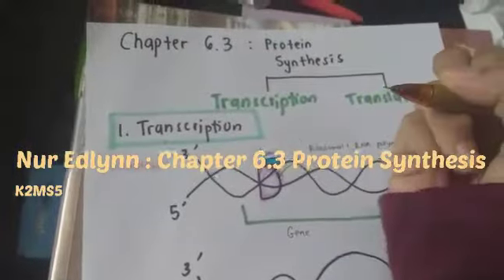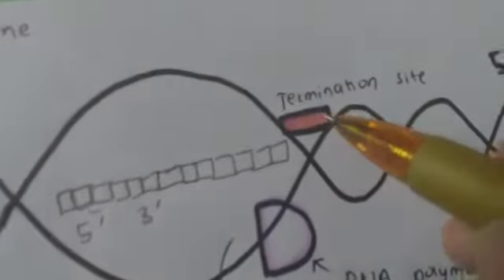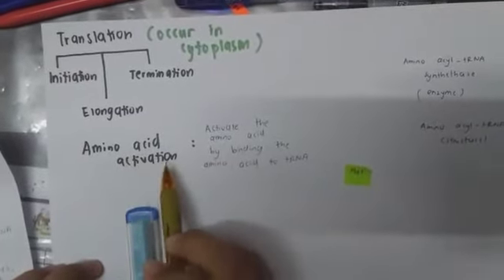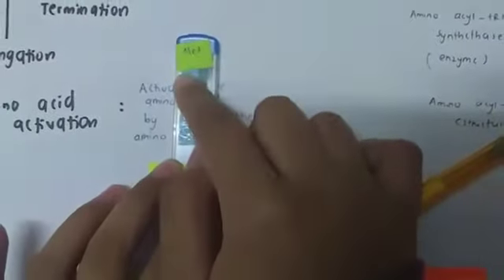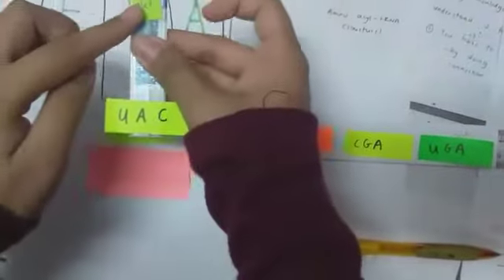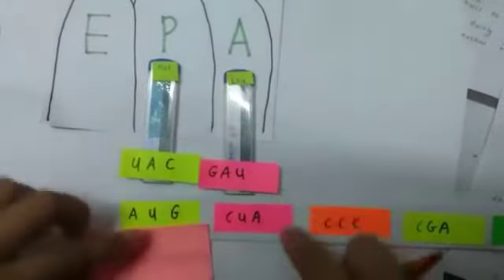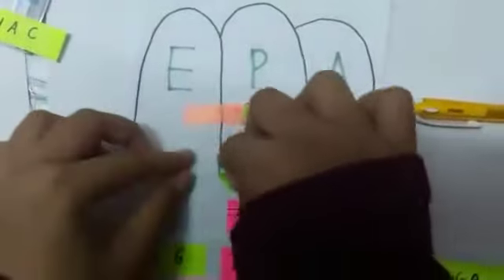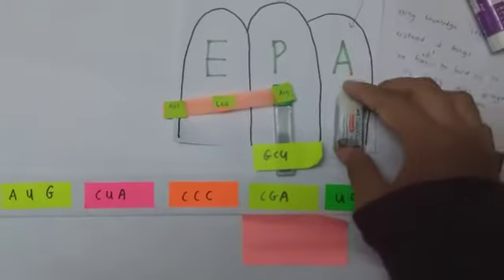Biology Matriculation Chapter 6.3 : Protein Synthesis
Salam, here’s an explanation about transcription and translation in protein synthesis.